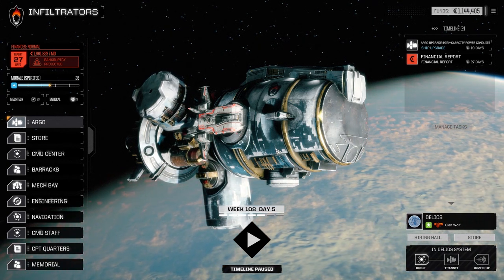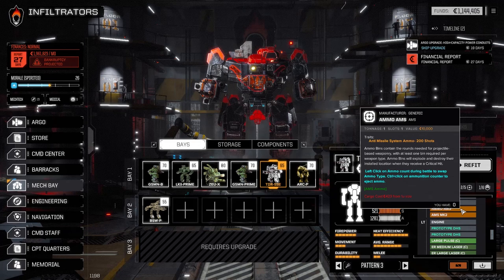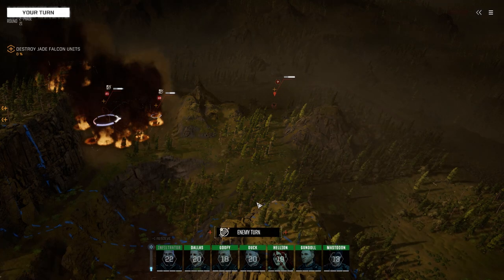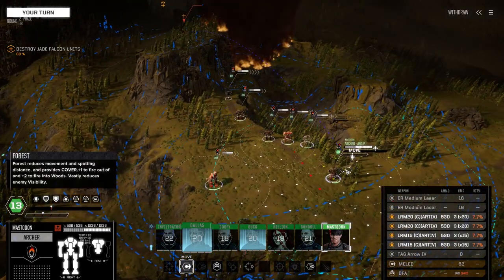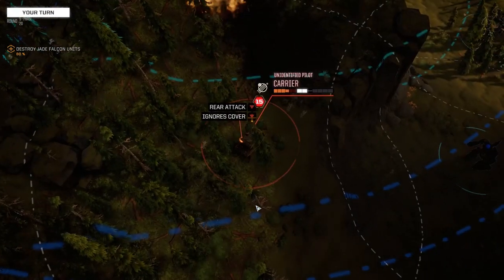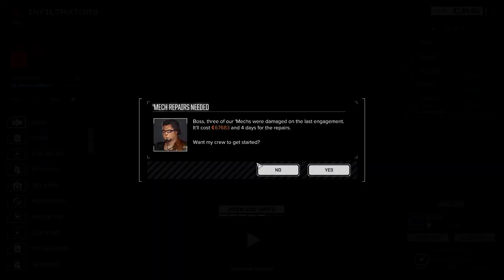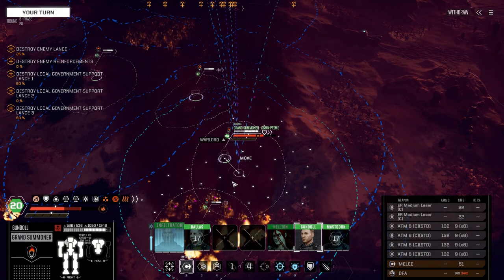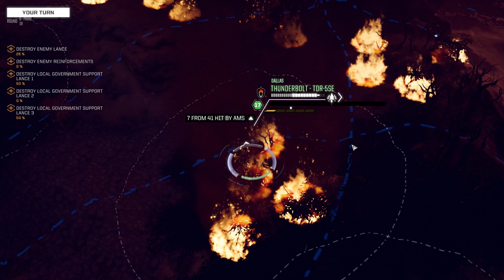Roguetech - Infiltration Ep44